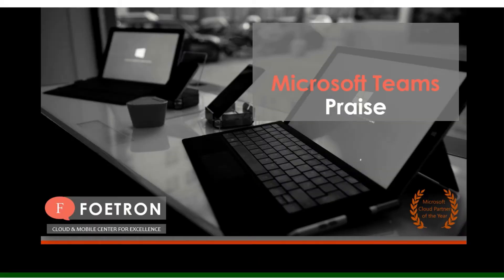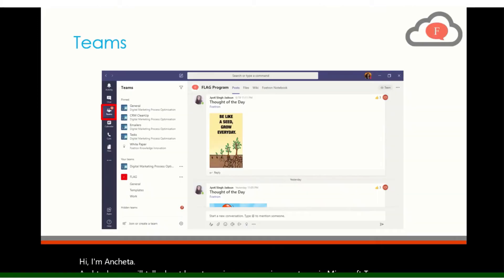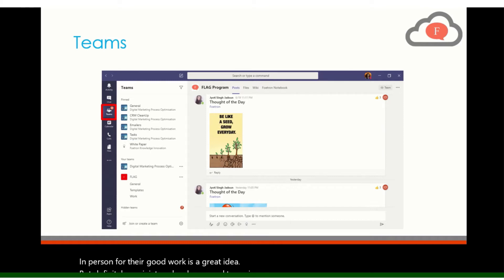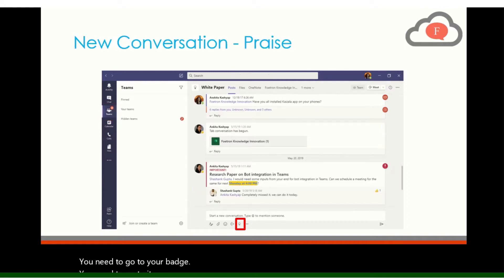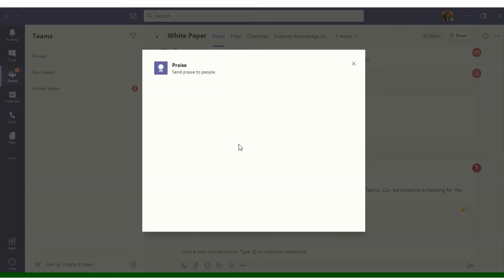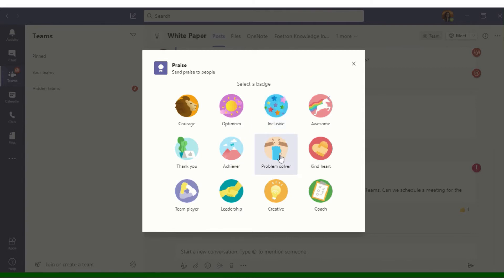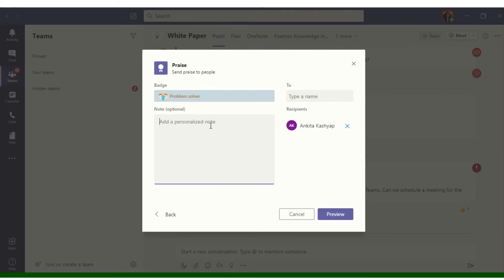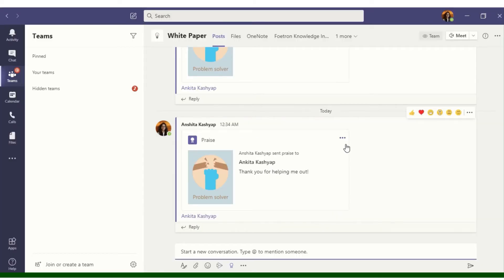Microsoft Teams - Best Features: Send PRAISE | Appreciate & acknowledge your colleague in Teams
Praise is a feature in Microsoft Teams. Praise gives you the capability to appreciate someone in your team for their creativity, problem-solving skills, courage, optimism, or just a thank you.
To praise someone, click on the Praise button located under the New Conversation window. Click on the badge you want to give. Type the name of the persona and personalized note (optional).